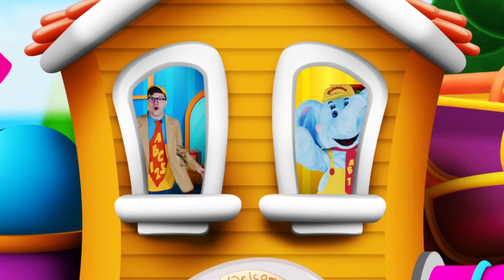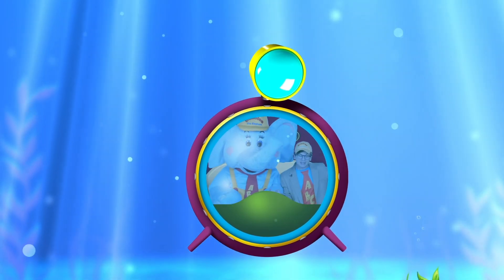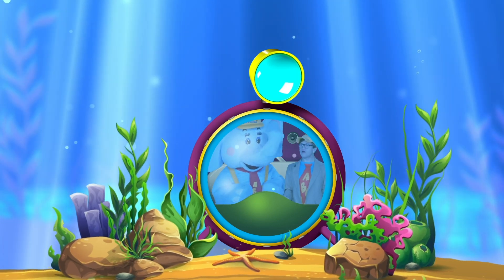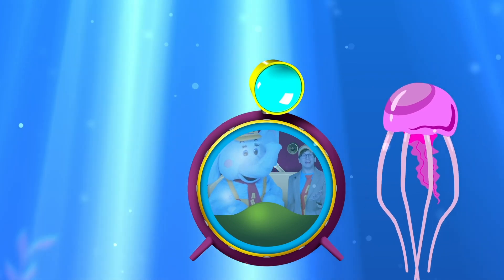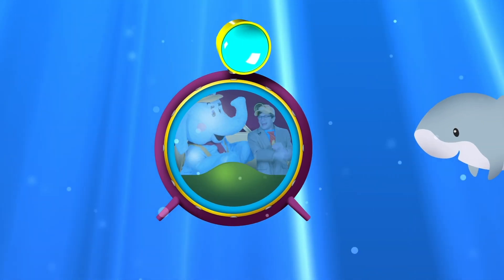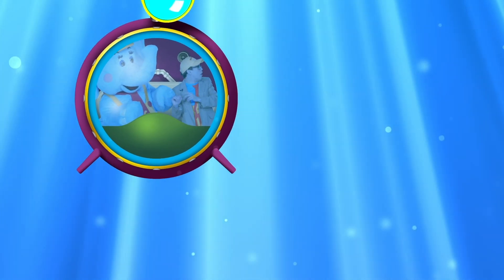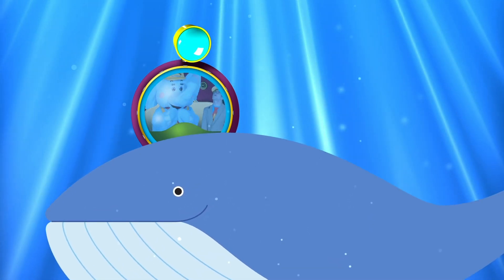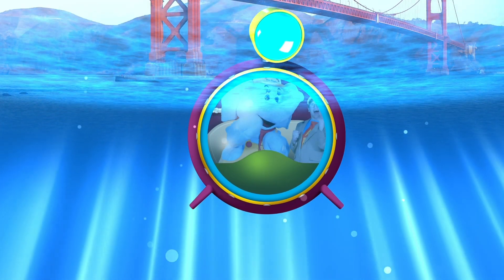Exploring the Ocean with Bubbles | Submarine Adventure | Educational Videos for Kids and Toddlers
Take the plunge with Bubbles and Friends in this submarine adventure under the sea! Learn about the different animals that live in the ocean, perfect for toddlers, preschoolers, and children of all ages!

STEM Learning | Educational Video for Kids | Preschool | Toddler | Daycare | Infant | Virtual Field Trip